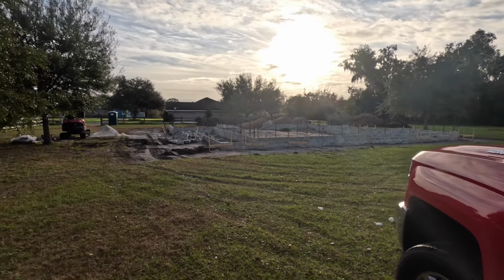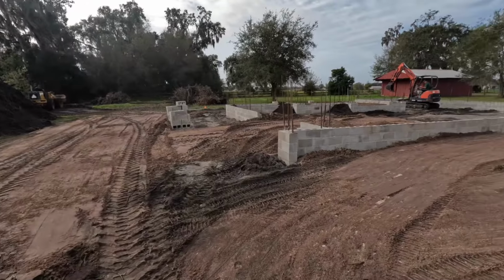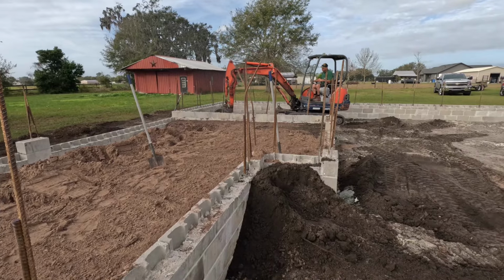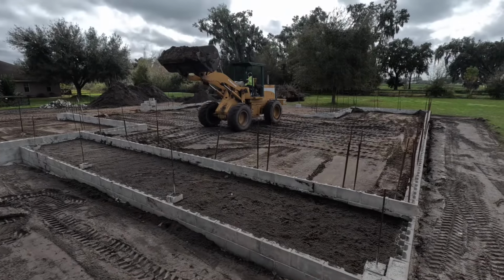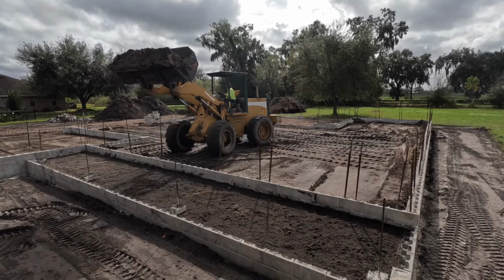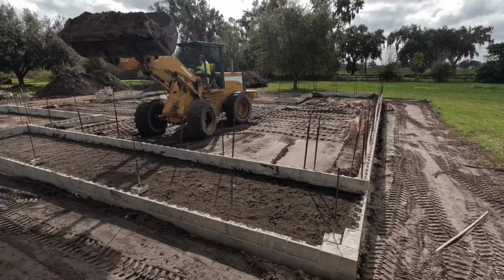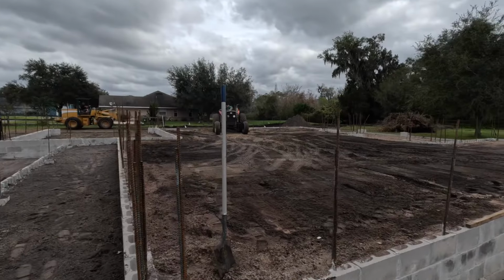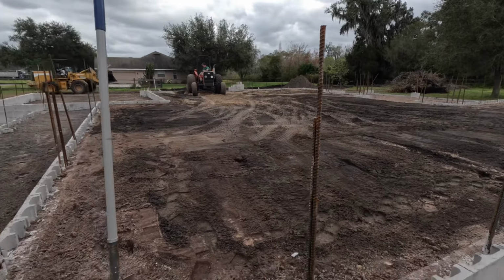Grading a house foundation ( Weekly devotion )